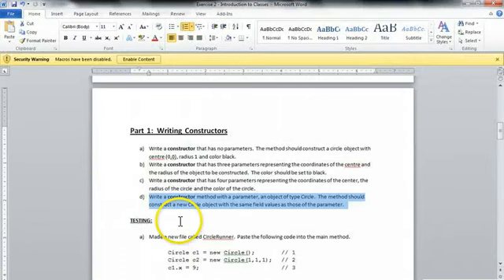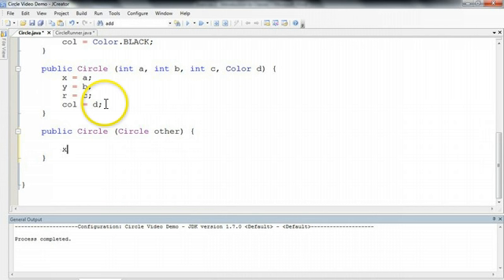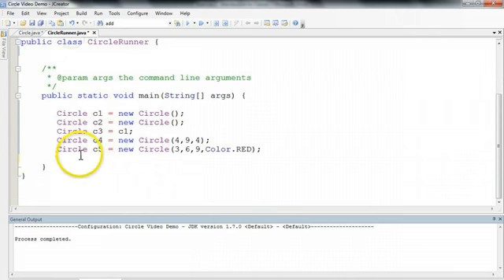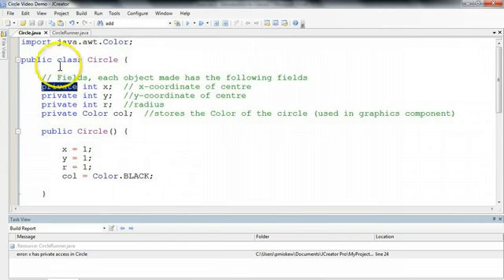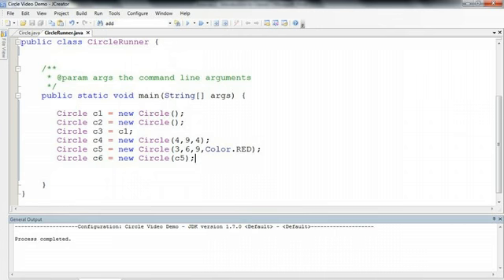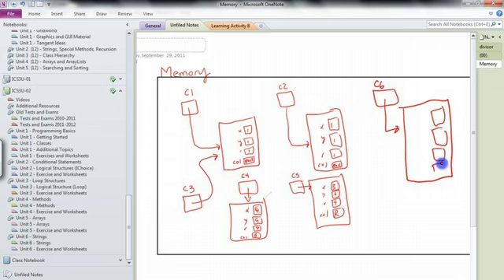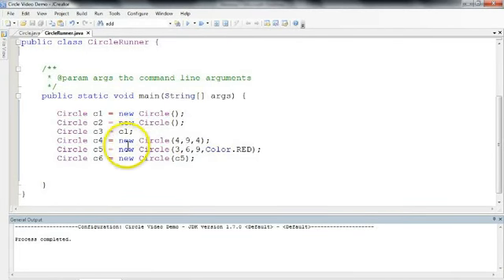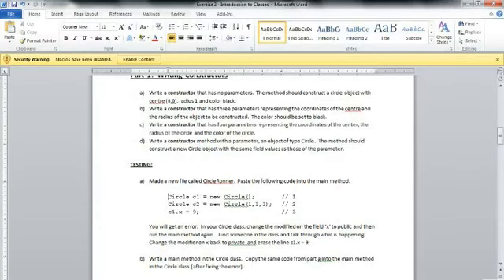Introduction to Classes 3/8 - Circle Class Design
In this video we create a constructor which takes another object.